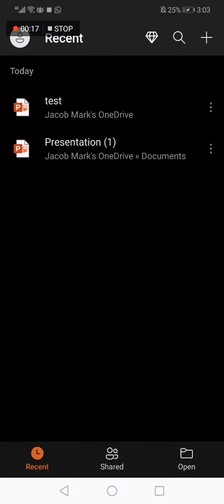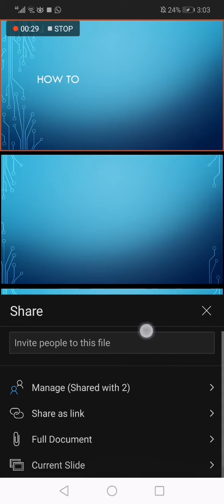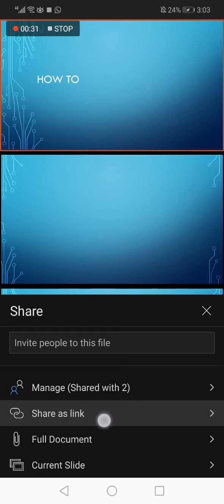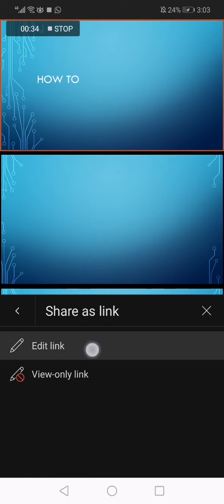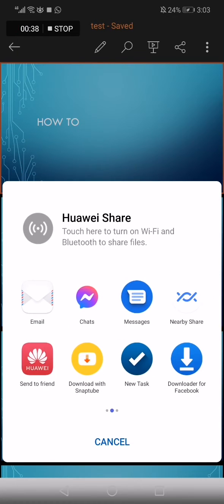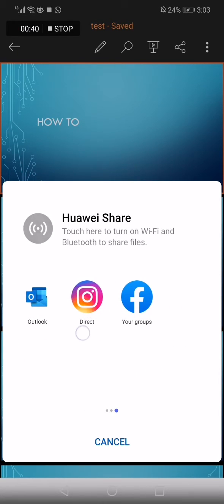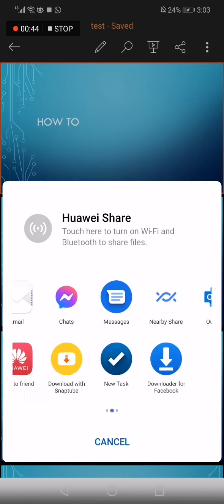How To Share Presentation Document as A Link To Instagram on Microsoft Powerpoint PPT Mobile App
My idols on YouTube:
Mike Vestil
Ali Abdaal
biaheza
Kevin David
Incognito Money
Sara Finance
Everyday Money
Channel Makers
Vidiq
SuperHumans Life